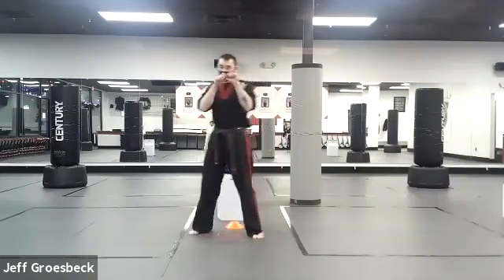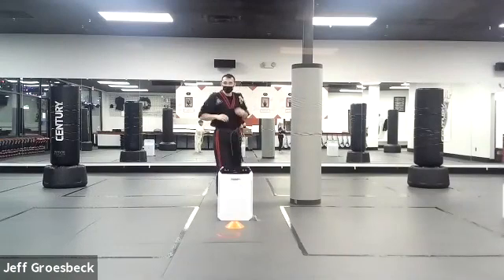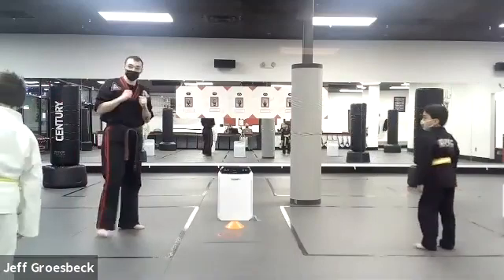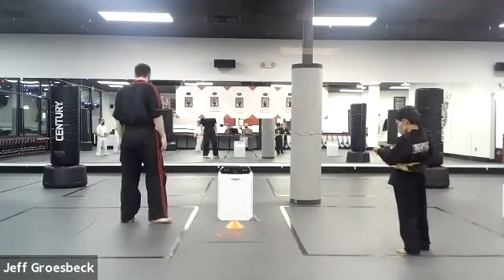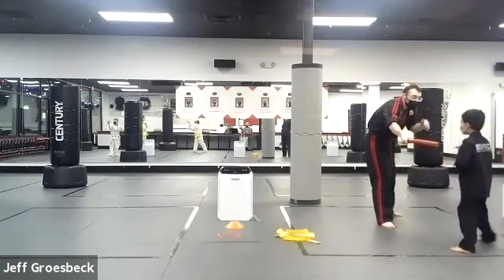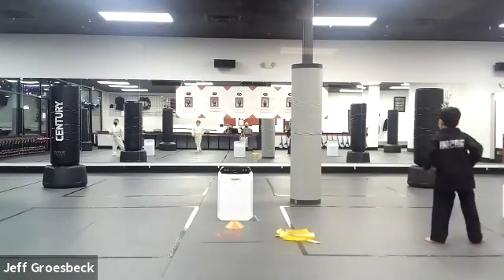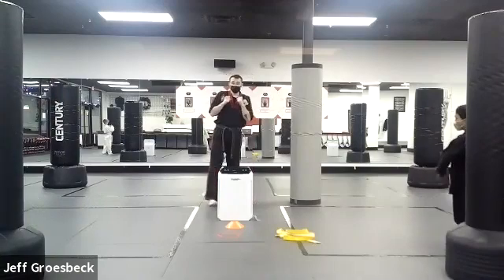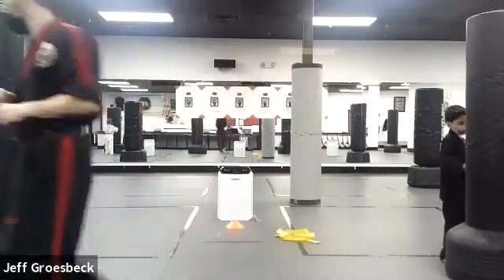White Orange B day 1 14 2021